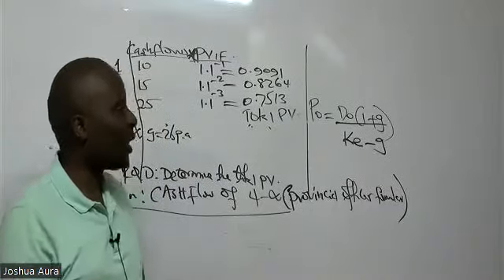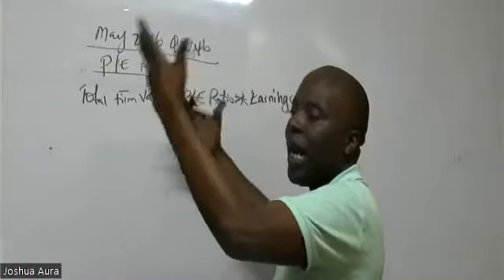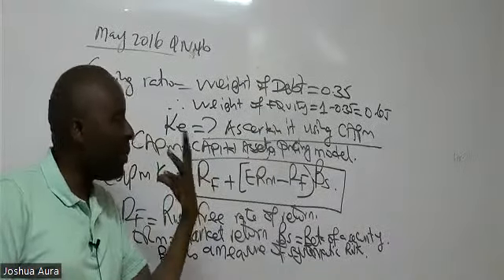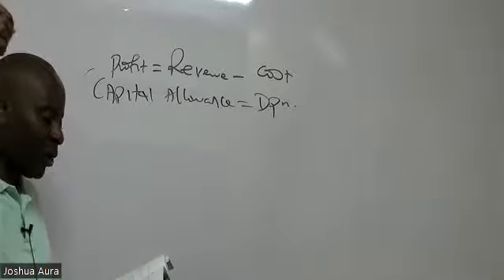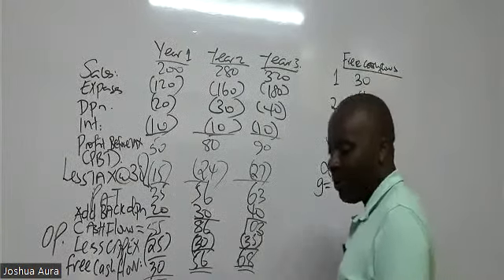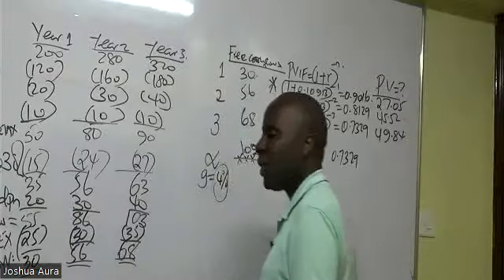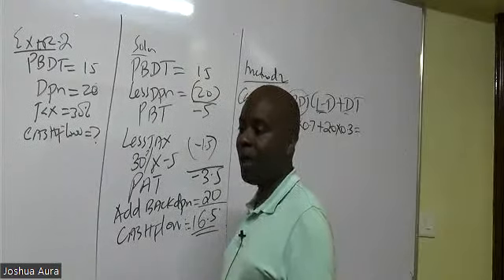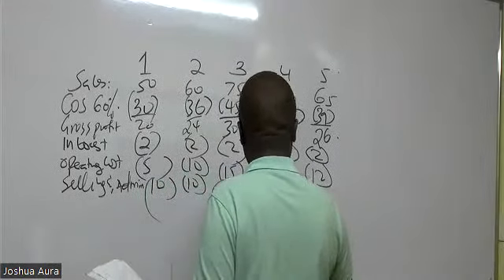Advanced Capital Budgeting | AFM - Advanced Financial Management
This video is ideal for CPA, ACCA, and CIFA students, as well as professionals preparing for exams or looking to enhance their financial management skills. 📚